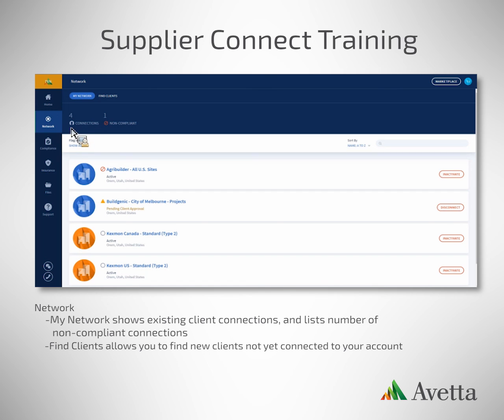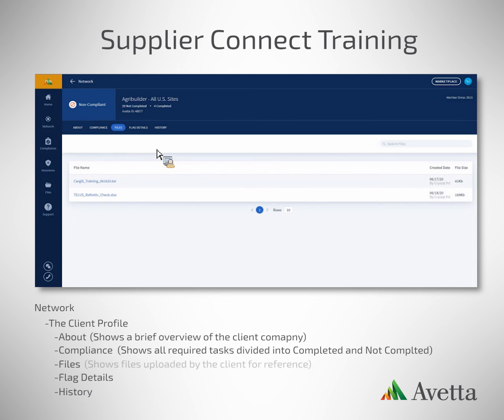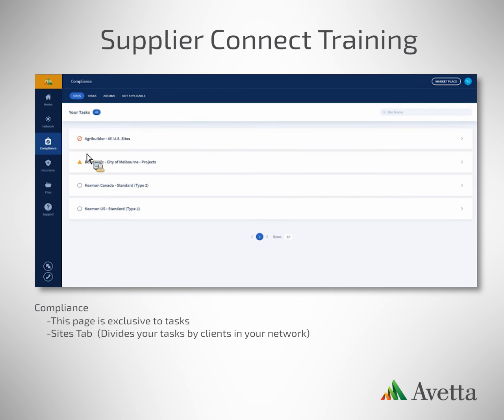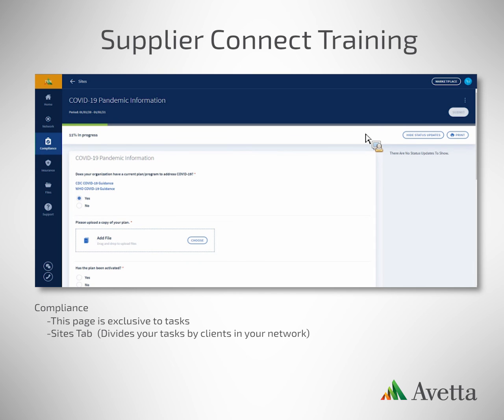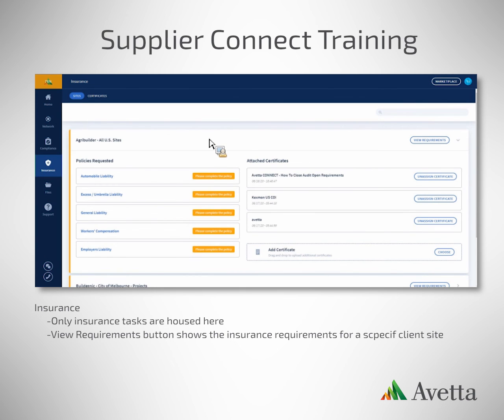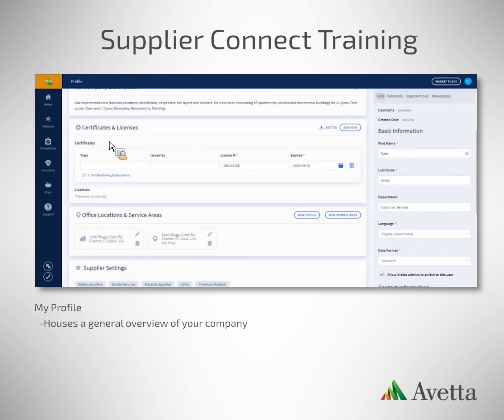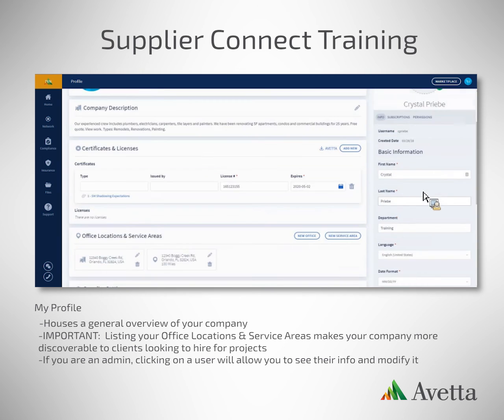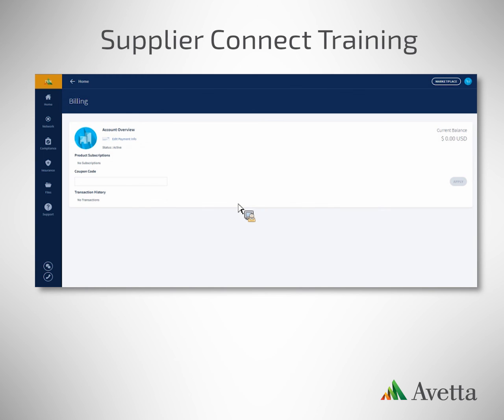Connect Supplier Training Recording